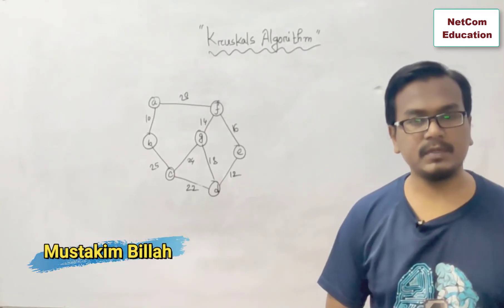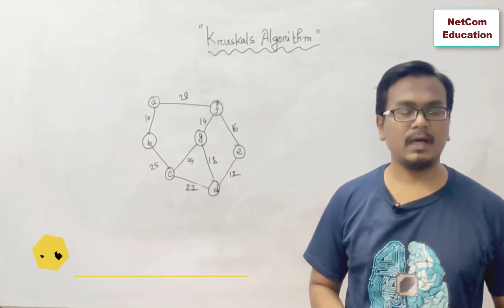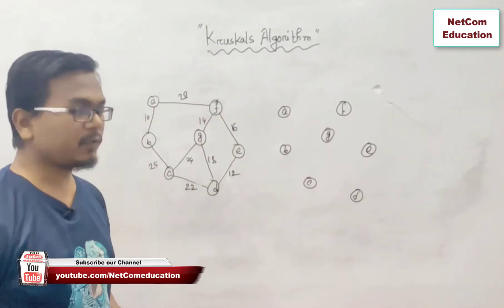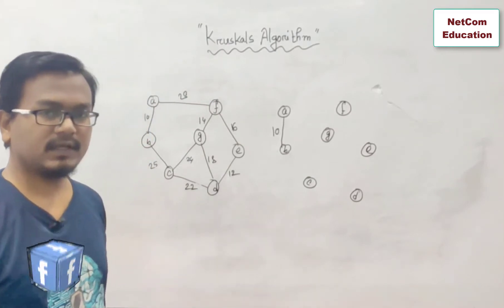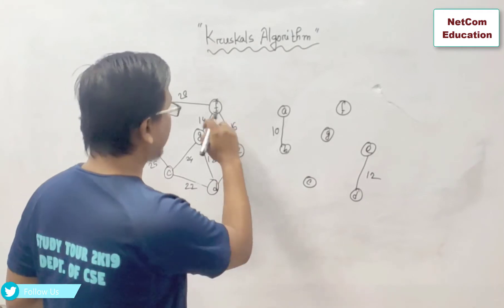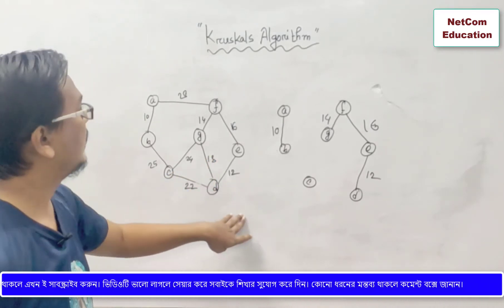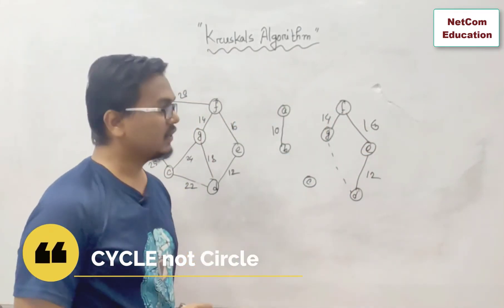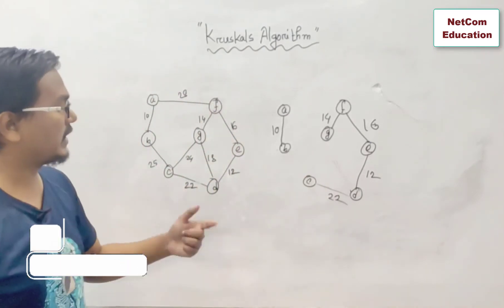Kruskal's Algorithm greedy method || Kruskals algorithm data structure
Kruskal's algorithm is a minimum-spanning-tree algorithm which finds an edge of the least possible weight that connects any two trees in the forest.[1] It is a greedy algorithm in graph theory as it finds a minimum spanning tree for a connected weighted graph adding increasing cost arcs at each step.[1] This means it finds a subset of the edges that forms a tree that includes every vertex, where the total weight of all the edges in the tree is minimized. If the graph is not connected, then it finds a minimum spanning forest (a minimum spanning tree for each connected component).
1. Join with me in Masters admission preparation group
2.
3.